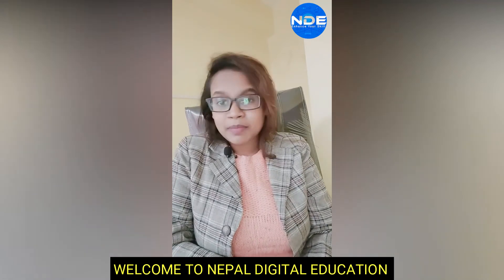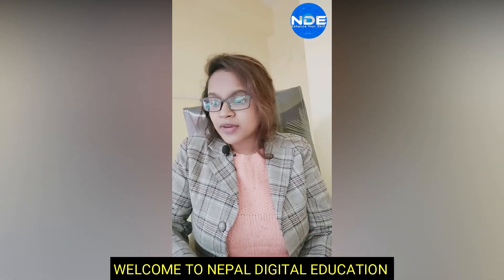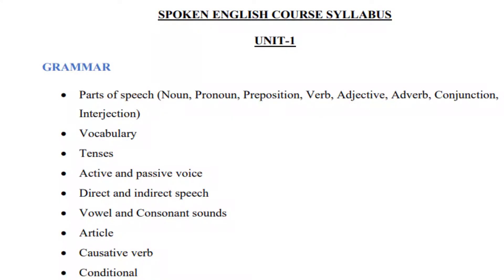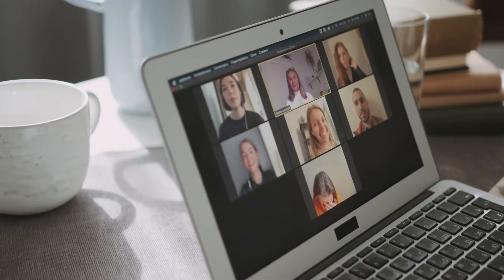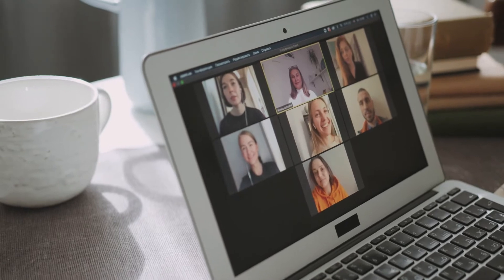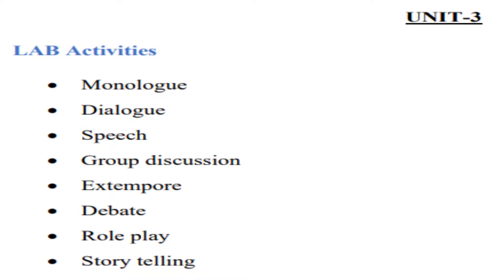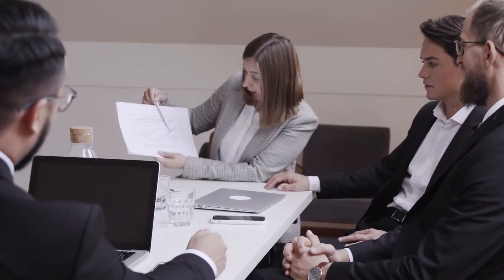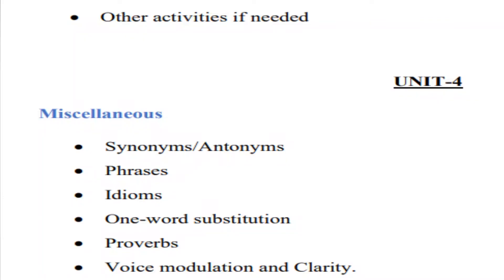SPOKEN ENGLISH SYLLABUS DISCUSSION BY MERRY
Be ready for an Amazing Online Class on SPOKEN ENGLISH PROGRAM.
From this program, you will learn
👉All the basics & Advanced English Grammar
• Parts of speech (Noun, Pronoun, Preposition, Verb, Adjective, Adverb, Conjunction, Interjection)
• Vocabulary
• Tenses
• Vowel and Consonant sounds
• Article
• Causative verb
• Conditional
👉LSRW
• Listening
• Speaking
• Reading
• Writing
👉 For more details about the syllabus of Spoken English Email or what's an app now on given details.
Merry Baghwar is your Gold Medalist English Lecturer of this spoken English Course.
She guides you in different fields like
👉Grammar
👉Phonetics
👉Drama
👉Literature
👉Novel
👉Spoken English
👉Communication Skills
FOR MORE DETAILS